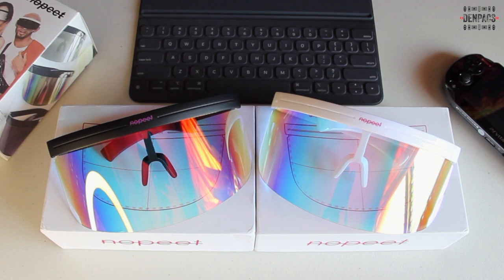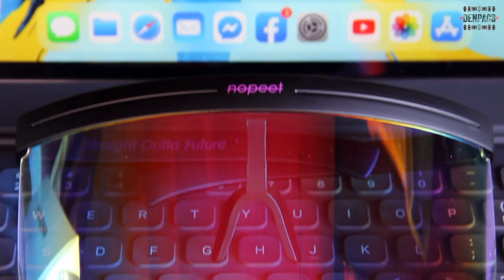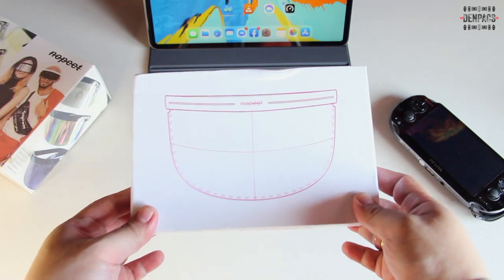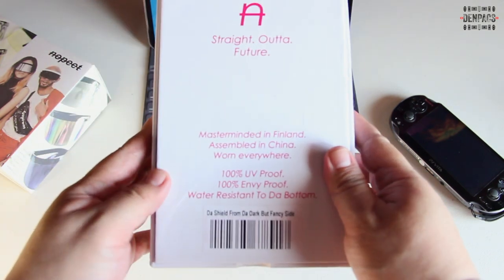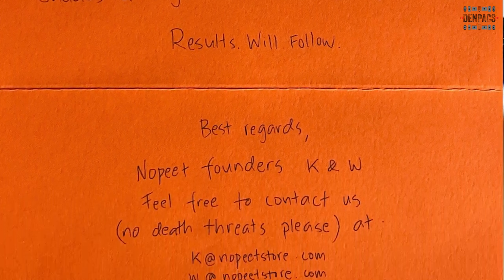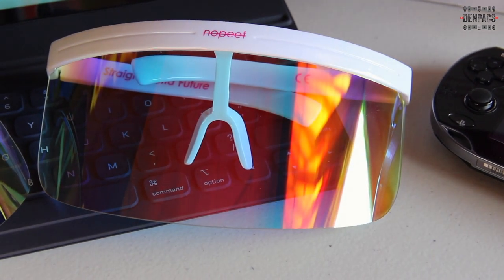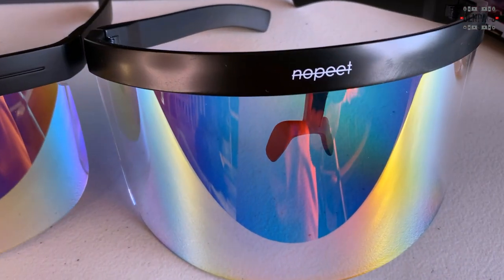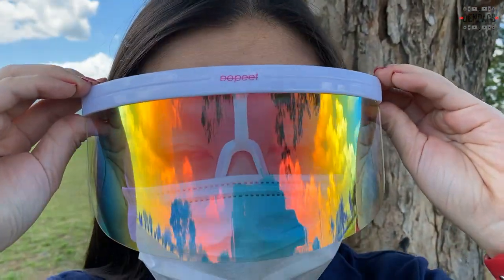NOPEET DA SHIELD. New Style for the New Normal | denpacs accessories review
The NOPEET DA SHIELD is one of the hyped personal accessories in this time of pandemic. It is very comfortable to wear for a long period of time especially now that everyone is required to wear an eye shield in addition to the face mask. It has a Clear Lens spiced up with a gentle mirror coating. It is of great quality and the materials and colors used are superb.

Special Thanks to Jan Tagam (@janzukato) for letting me borrow and review these great sunglasses.

Edited using Macbook Pro and Final Cut Pro

GEARS:
Camera - Canon EOS 600D
Voice Recorder - Zoom iQ5
Gimbal - DJI Osmo Mobile